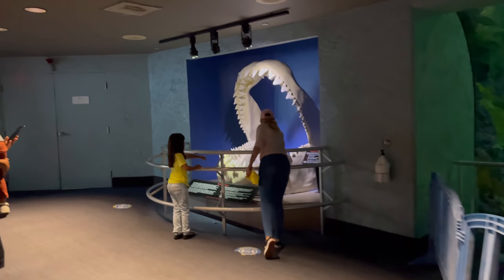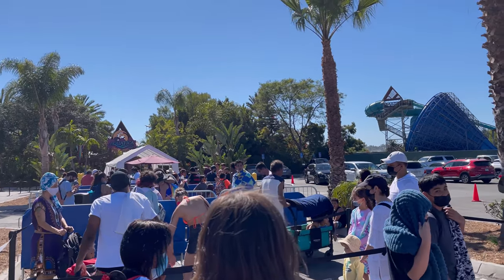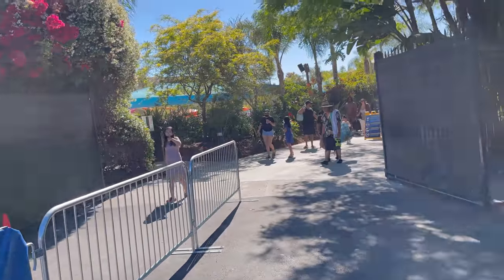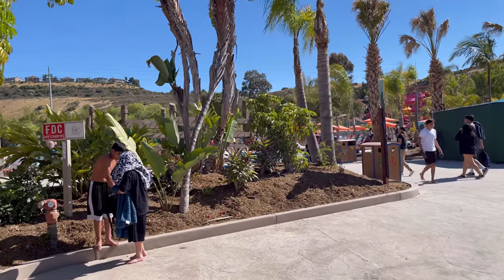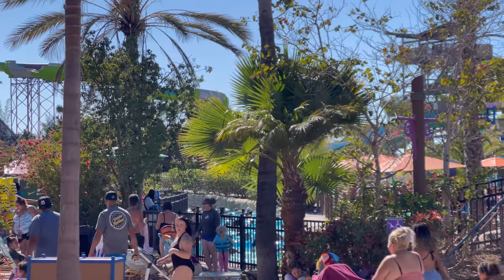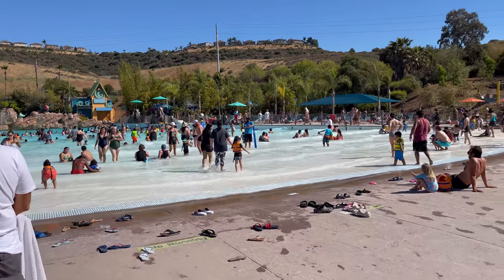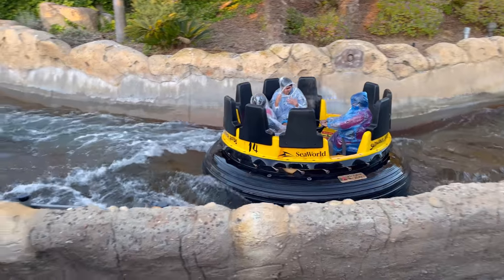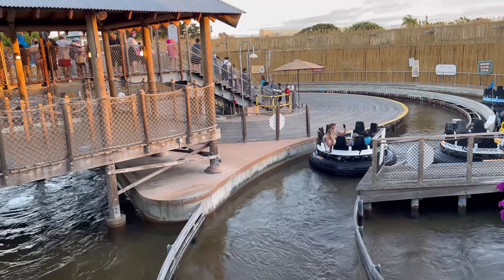DO NOT go to AQUATICA San Diego!!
We drove 3 hours to visit this water park… huge mistake!